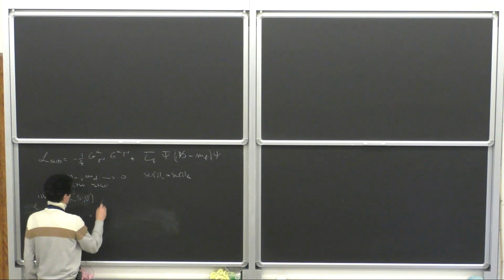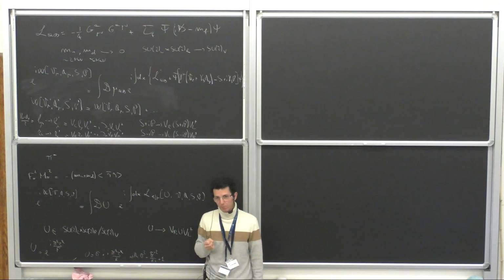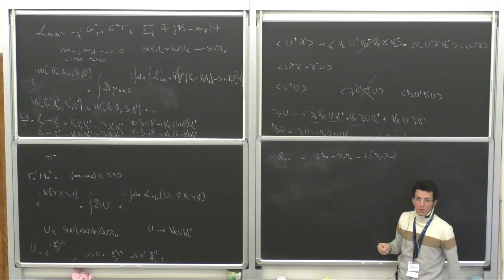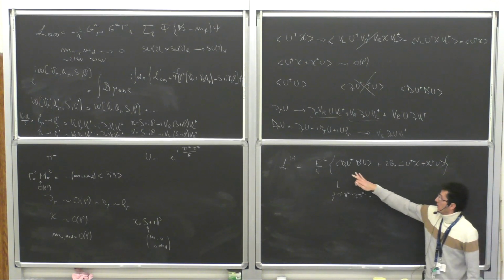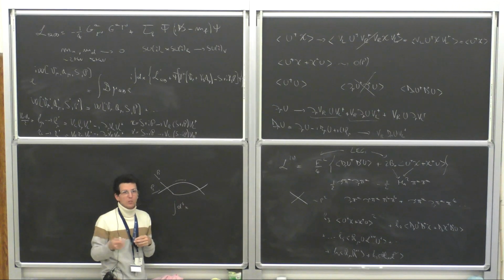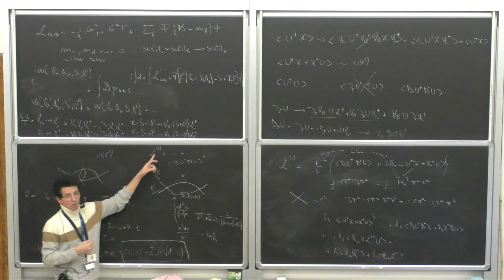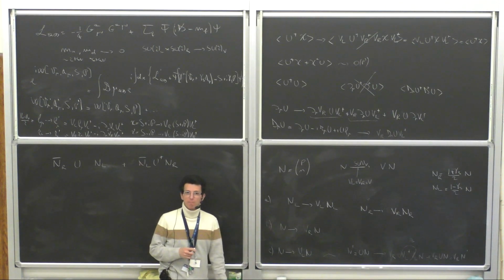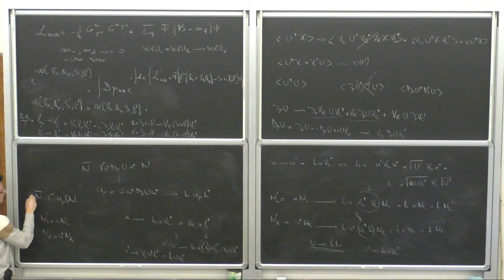LUCA GIRLANDA: "Effective field theory of the nuclear interaction" - Lecture III